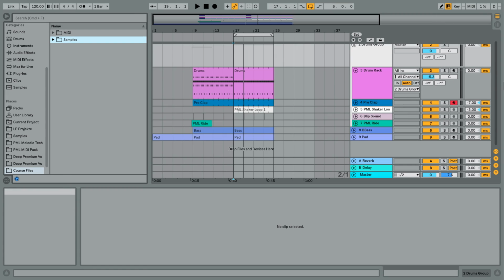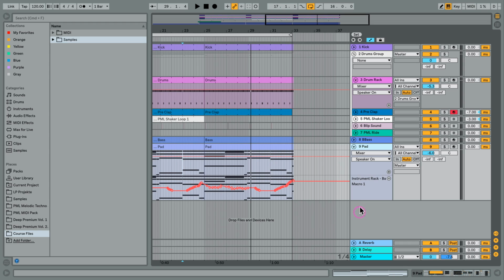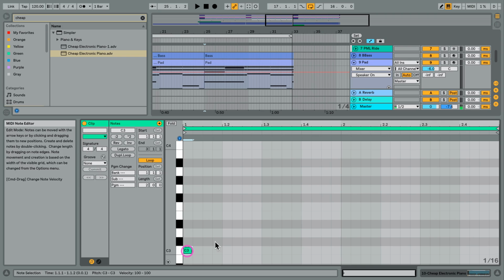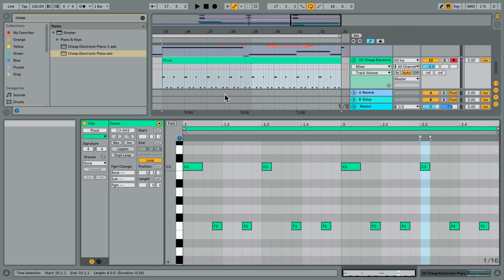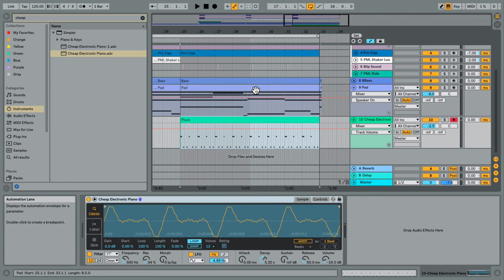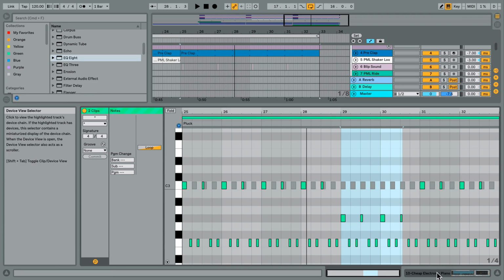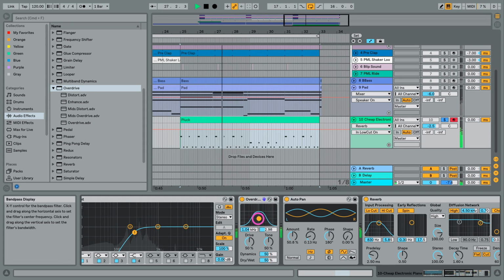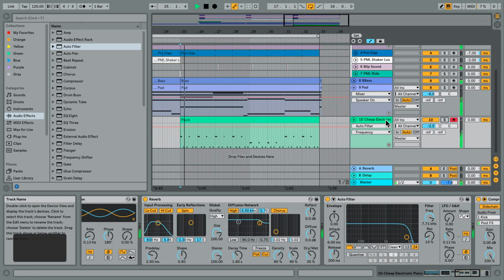Part 3 AL 10 Course 011 Pluck